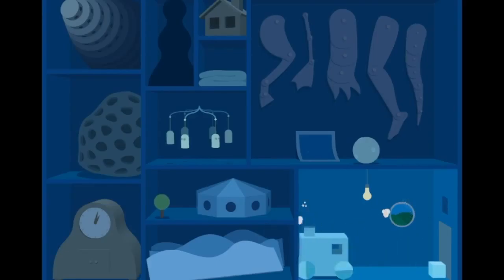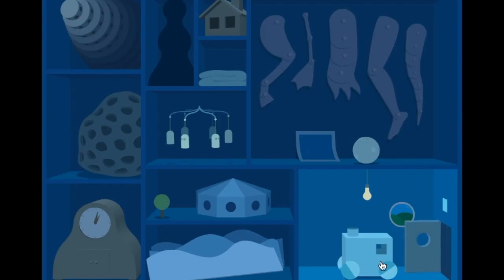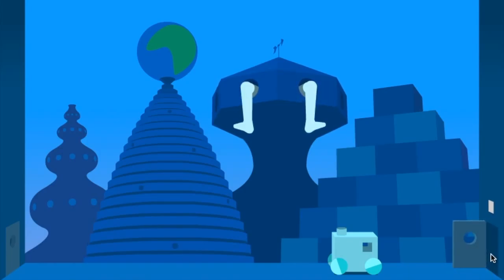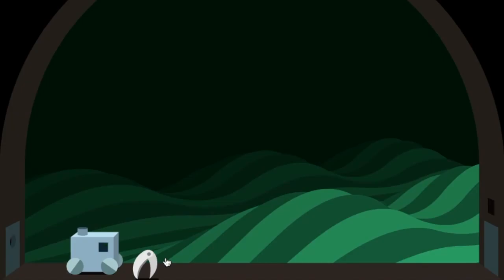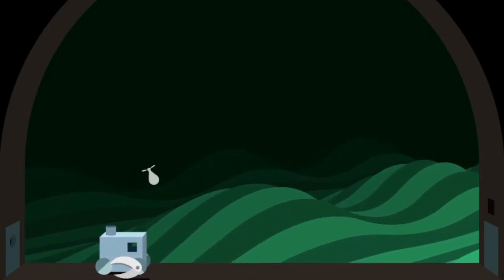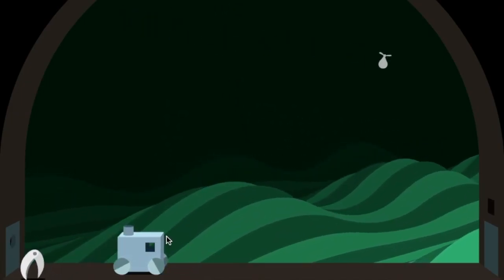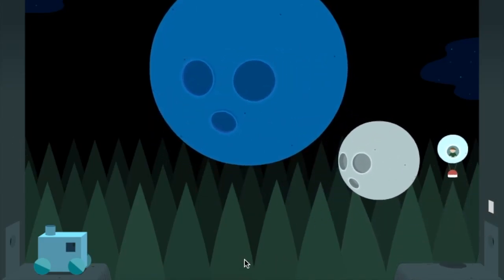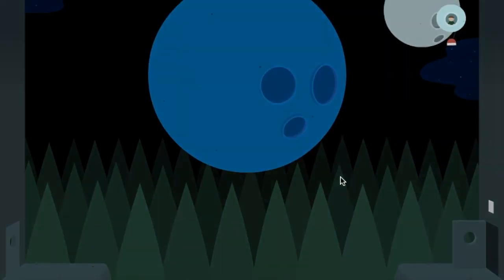JUST AS WIERD|Windowsill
Today we play a game by the people who made feed the head. And trust me it is just as weird.

here's link if you want to play the first half free